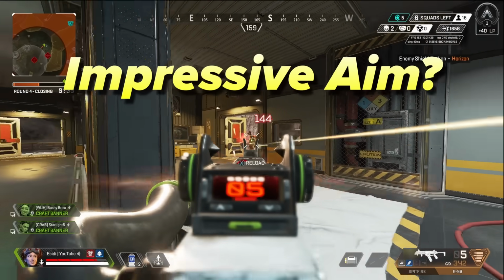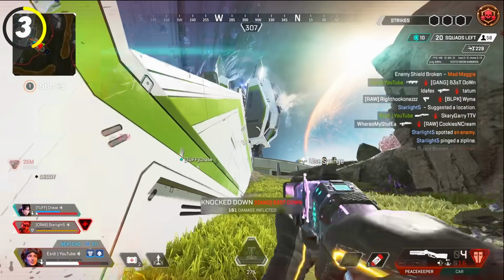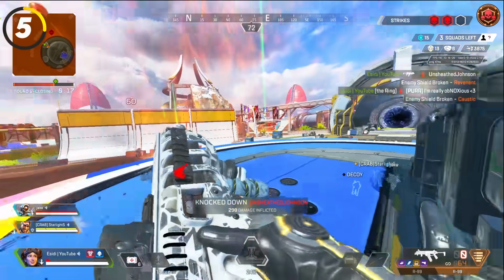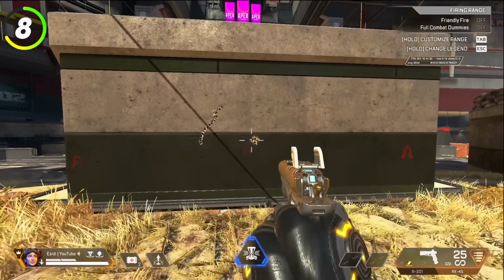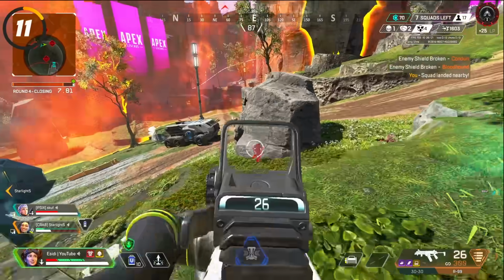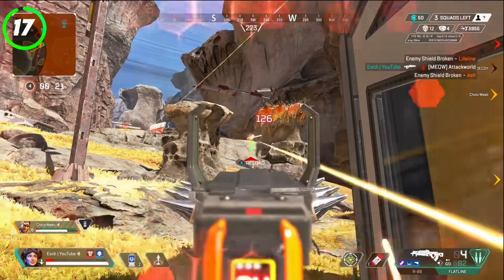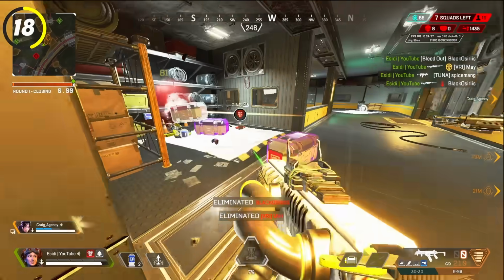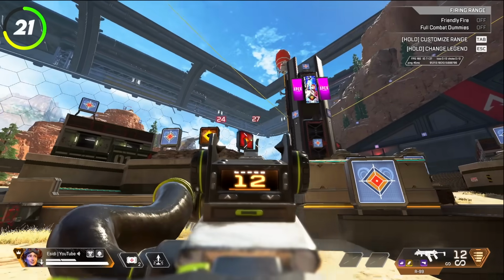21 Aiming Tips And Tricks To Improve in Apex Legends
In this video I cover 21 different tips and tricks to help you develop aim equal to that of a pro Apex Legends player.